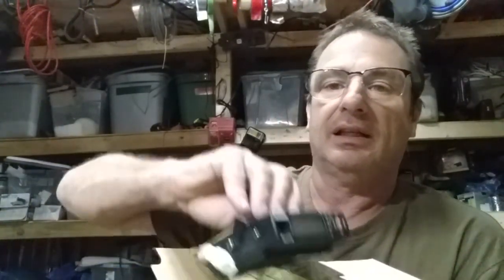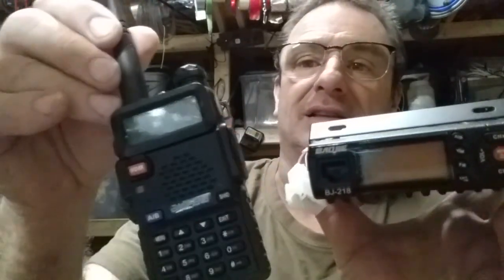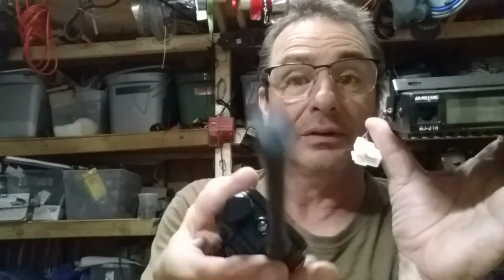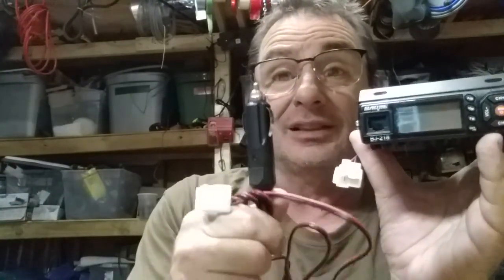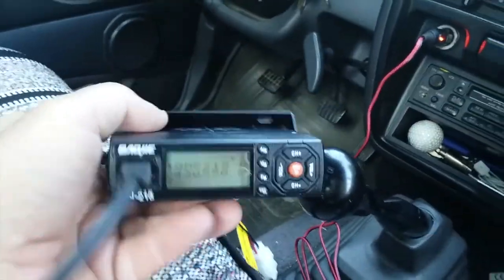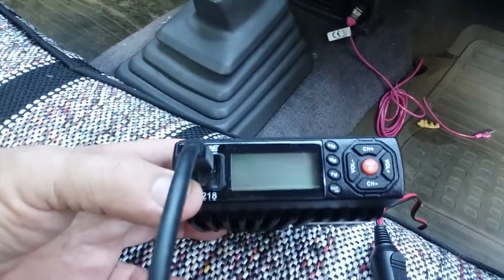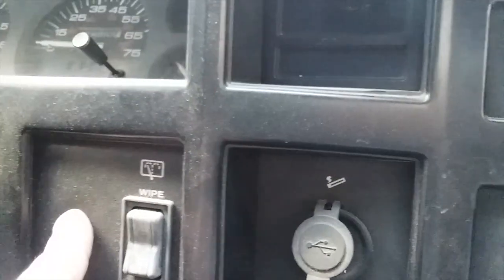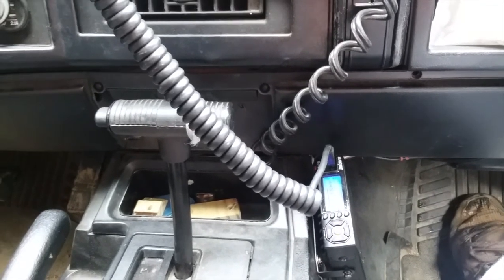Baojie j218 mini mobile radio review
I tell you what I think about the Baojie j218 mini mobile radio